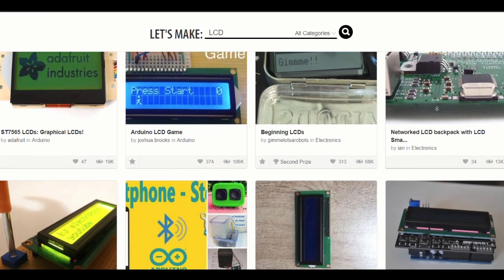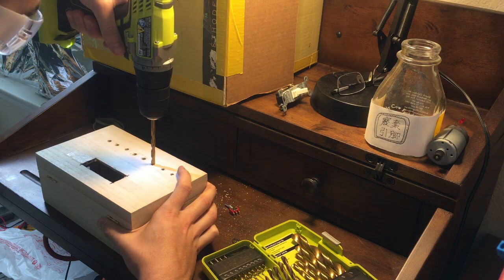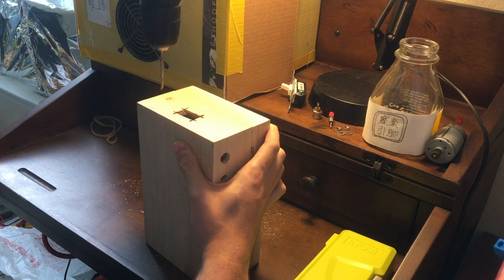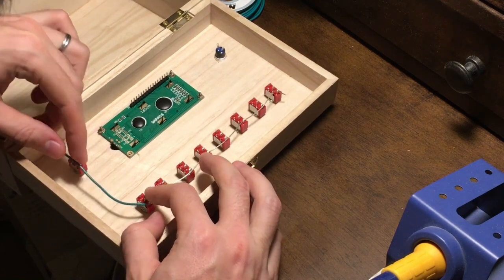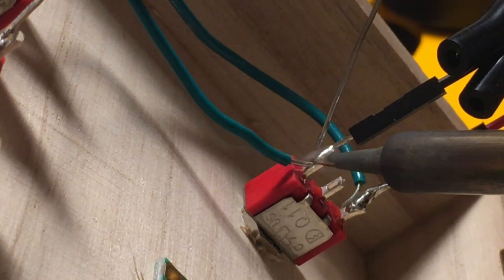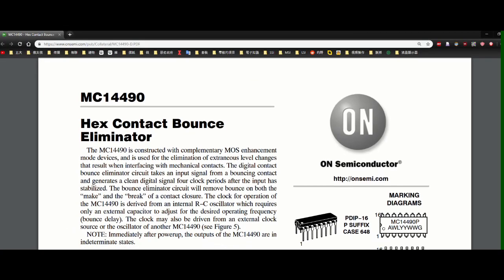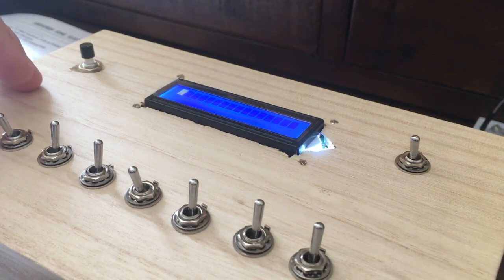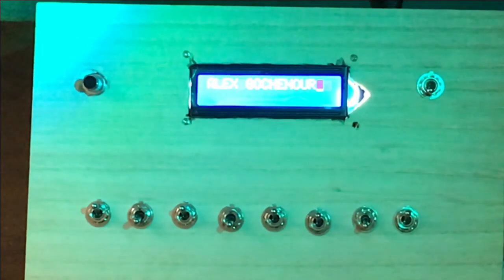Control an LCD module with NO ARDUINO!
I love my Arduino, and so do you. But you can control LCD screens with just switches alone, no microcontroller necessary!

Special thanks to Gizmoe's Radio Shack for providing many of the parts seen in this project.

NetEase:  龍魂時刻

ASCII list, with katakana!